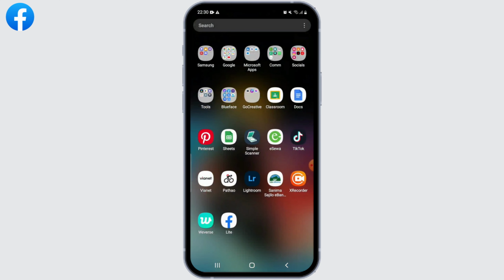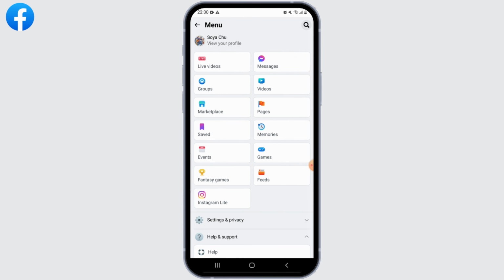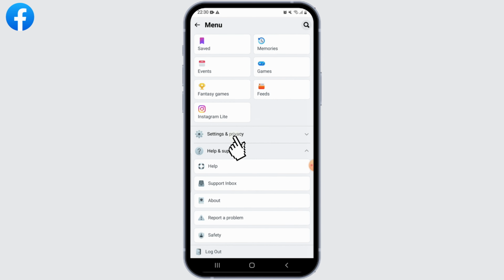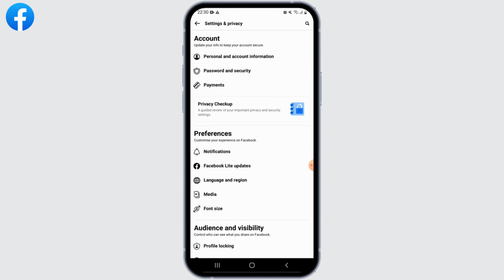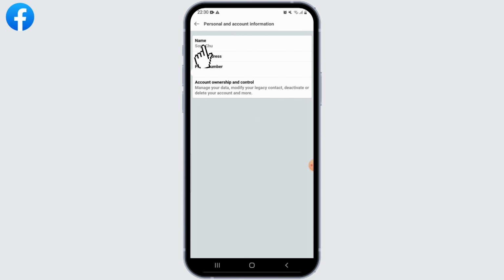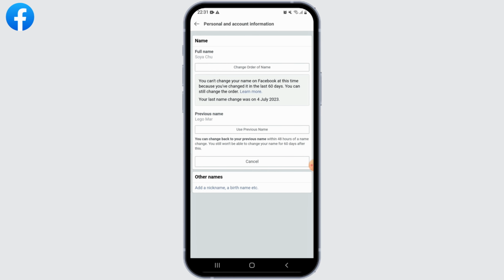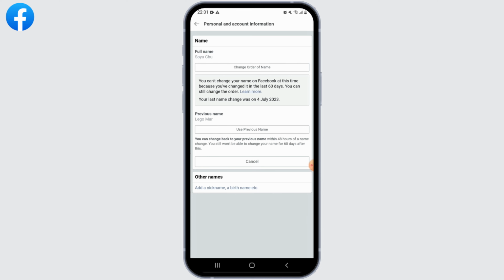How To Change Name On Facebook Lite 2023 (EASY)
In this tutorial, we'll provide you with an easy step-by-step guide on how to change your name on Facebook Lite. We'll cover everything from accessing your account settings to updating your name information.

👋 Welcome to Create Login And Delete! In this video, we'll show you how to change your name on Facebook Lite in the year 2023. If you're someone who uses Facebook Lite and wants to update your name on the platform, then this tutorial is perfect for you.

Tips for changing your name on Facebook Lite:
🔗 If you have any questions or need further assistance with changing your name on Facebook Lite, feel free to leave a comment below, and we'll do our best to assist you.

📱 Timestamps:

0:00 - Introduction
0:05 - How to Change Name on Facebook Lite 2023
0:10 - Steps to Change Name on Facebook Lite